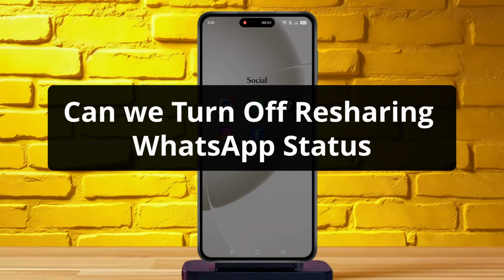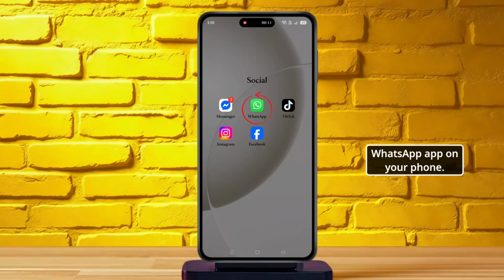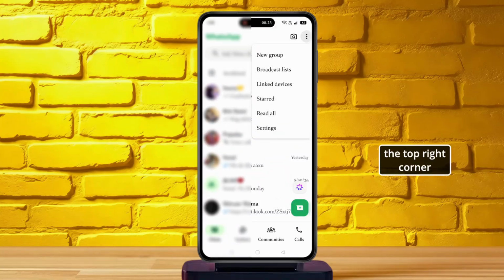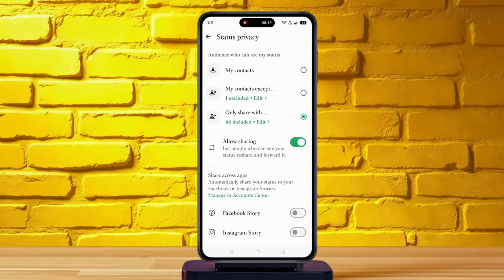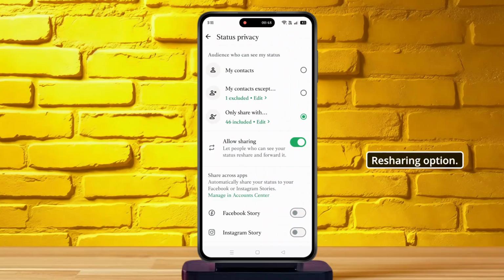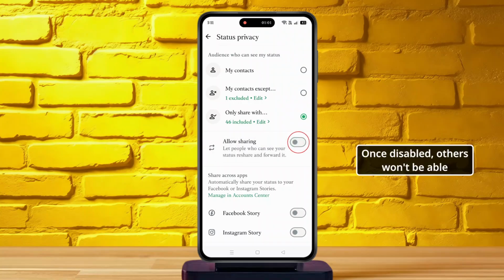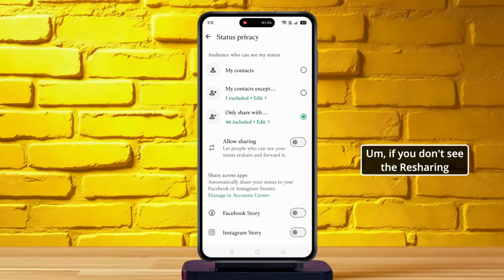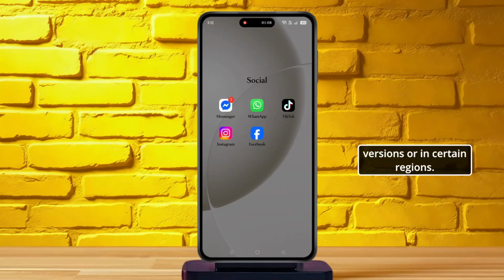Can we Turn Off Resharing WhatsApp Status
In this video, you will learn whether you can turn off resharing for WhatsApp Status and how WhatsApp status privacy settings actually work. This WhatsApp tutorial will explain what options you have to control who can view, forward, or share your status updates.

You’ll also learn how WhatsApp status privacy settings work, how to limit your audience using “My Contacts Except…”, and what restrictions exist when it comes to preventing others from taking screenshots or resharing your status content.